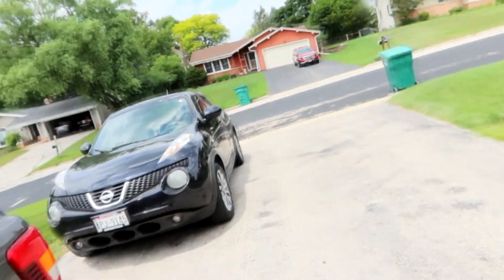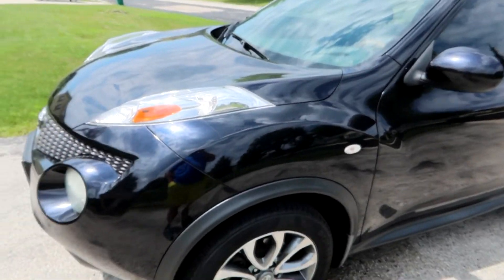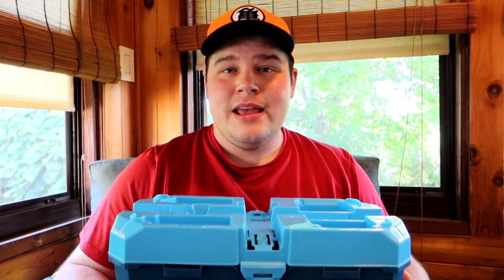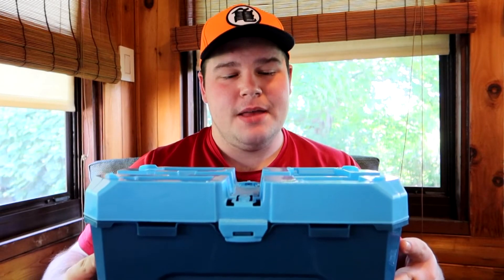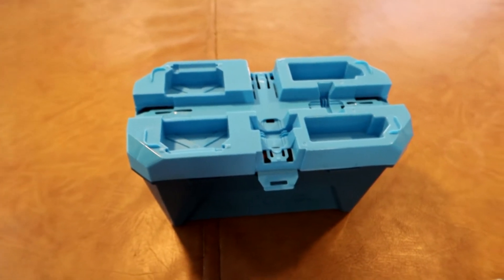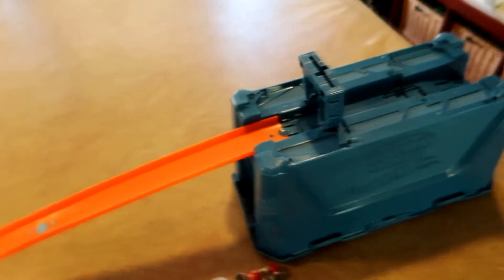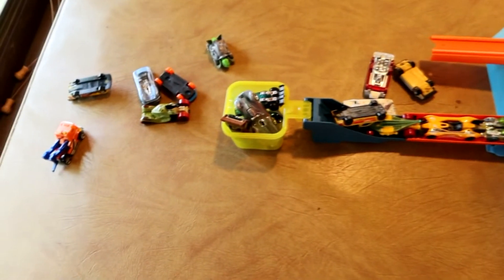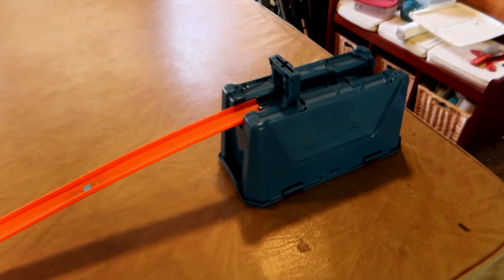Hot Wheels Hilarity: Episode 179 - The Real Car and The Little Ideas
First Aired: August 4, 2022